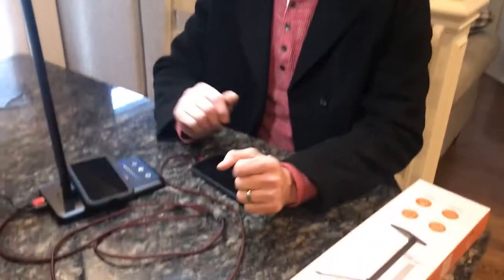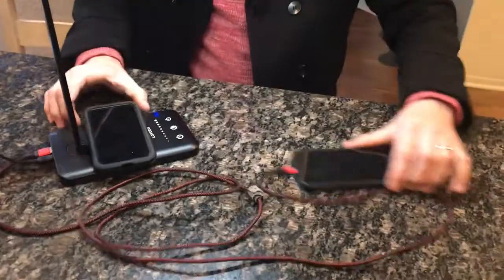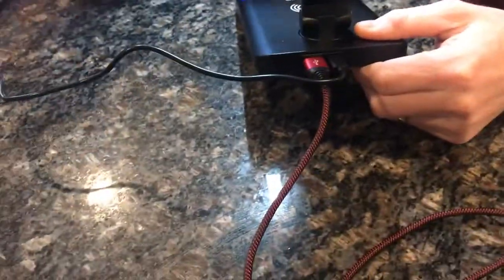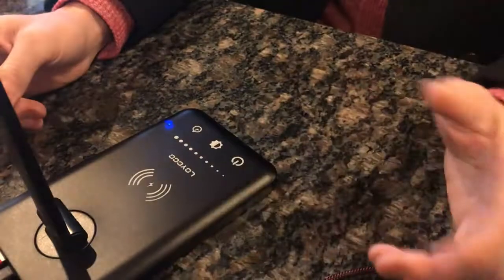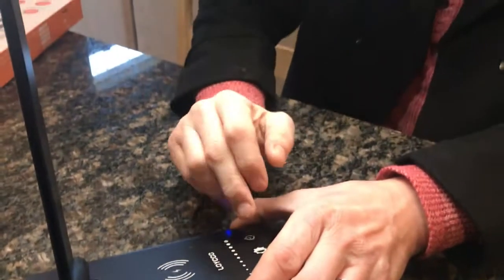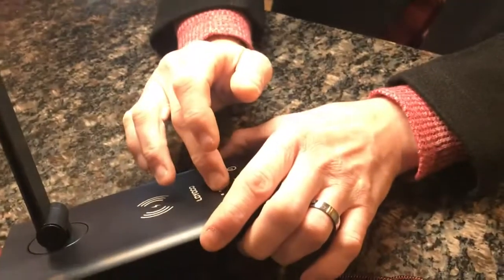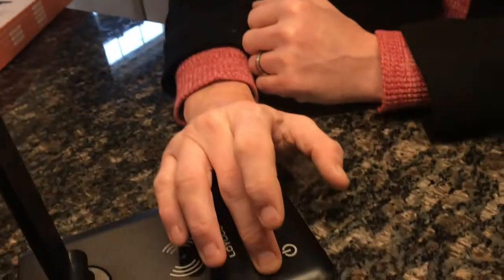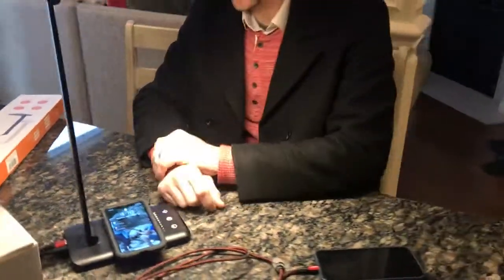How can a desk lamp works without wireless charger?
Loycco folding desk lamp is available.
10W wireless charger.
3 different color lights.
Adjustable brightness.
3 Years warranty.
The best choose for read and work.
$49.99 only.
Follow us to get 50%OFF on Black Friday.
👇More Details👇